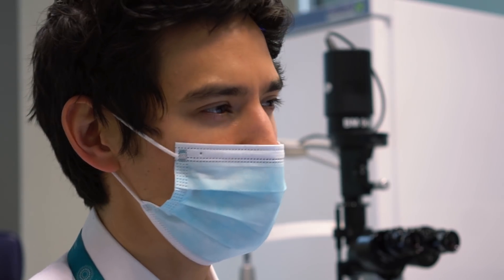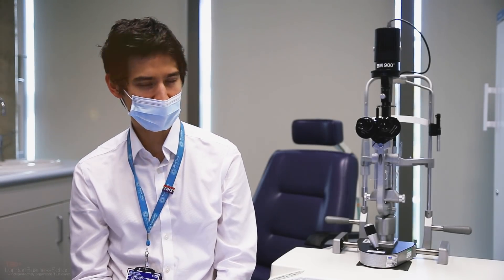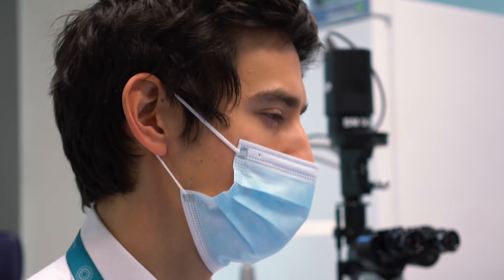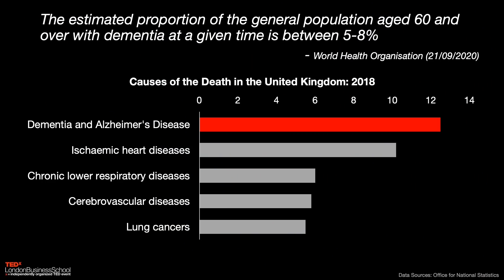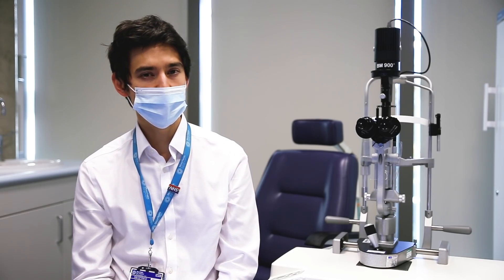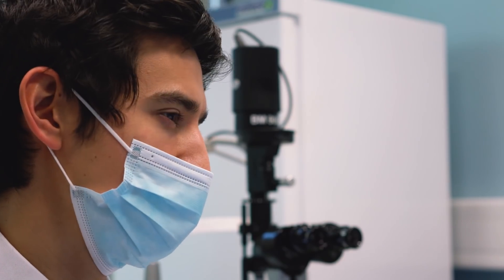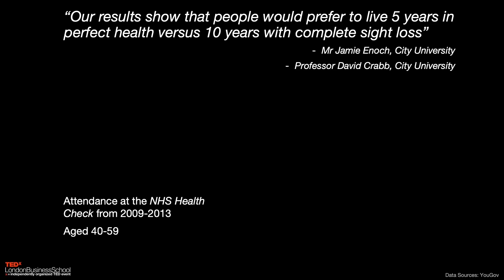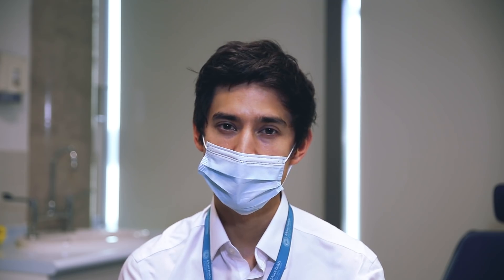Tackling Dementia with AI Powered Eye Care | Siegfried Wagner | TEDxLondonBusinessSchool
Dementia has become the no.1 cause of death in the UK, however, around 50% of cases are astonishingly left undiagnosed, due to the insufficient traditional diagnosis process.

Siegfried Wagner, an ophthalmologist at Moorfields Eye Hospital in London, has been working on this AlzEye research project, which attempts to use the eye as a window through which to detect signals about the health of other organs. Join Siegfried to check out this ground-breaking diagnosis process powered by deep learning technologies. Siegfried Wagner is a Research Fellow and ophthalmologist at University College London and Moorfields Eye Hospital. Inspired as a medical student by the role of eye exams in diagnosing people with HIV and Tuberculosis in South Africa, Siegfried uses statistical modelling and artificial intelligence techniques to understand how changes in our eyes can represent overall health, from heart disease to dementia. This talk was given at a TEDx event using the TED conference format but independently organized by a local community.